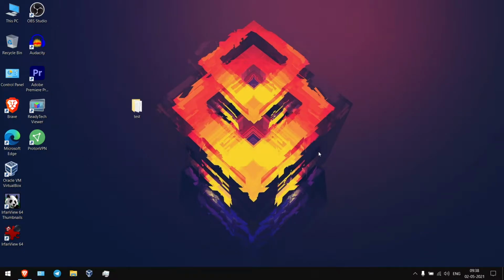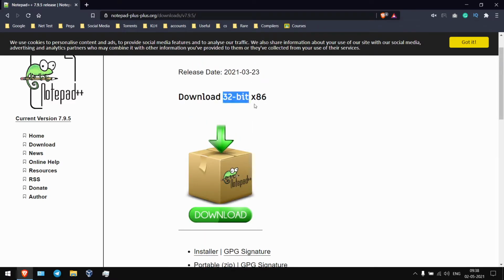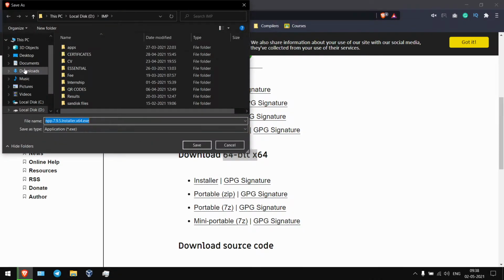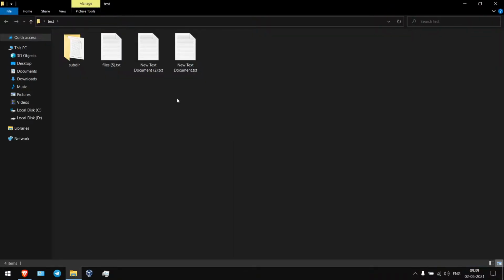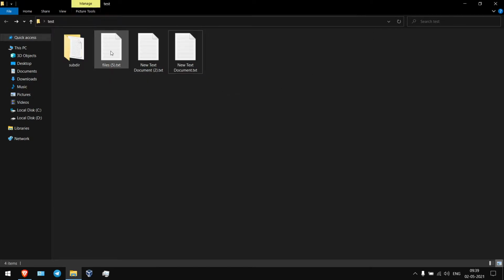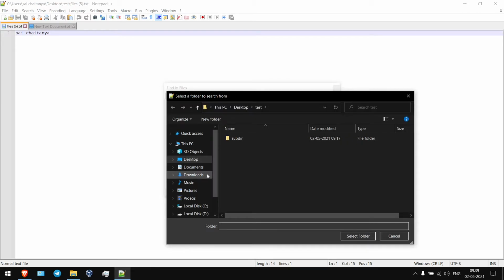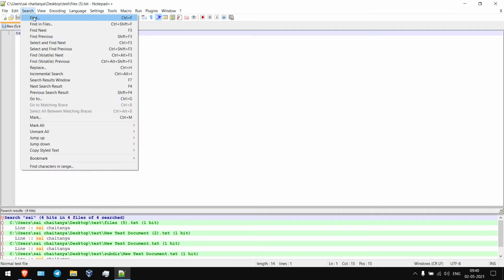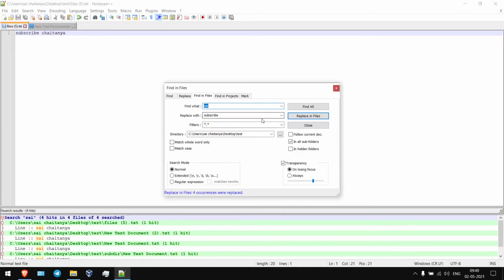How to Find & Replace text in multiple files in directories, and subfolders